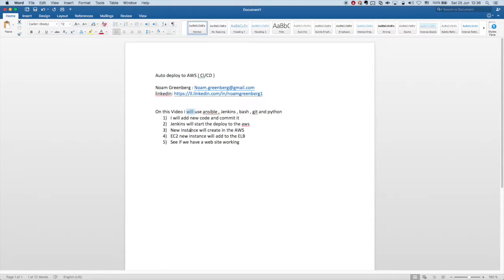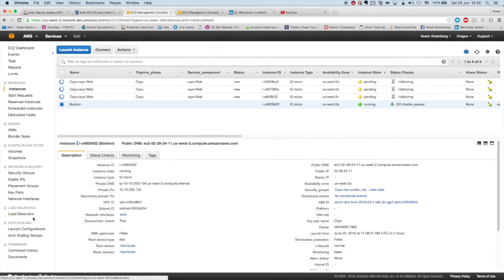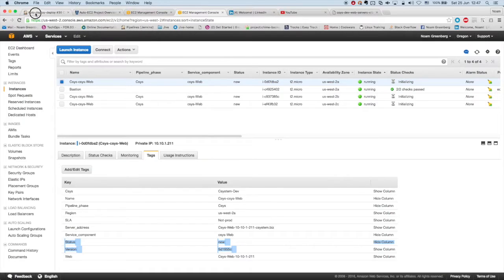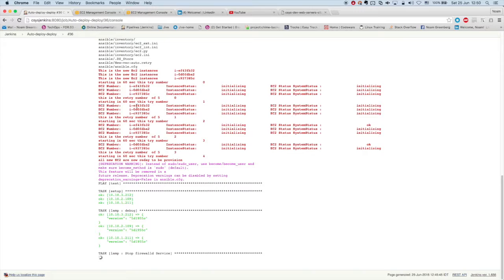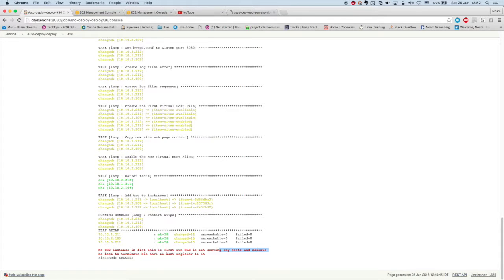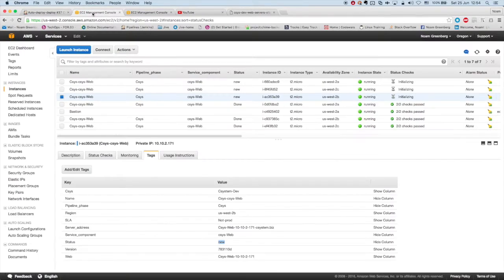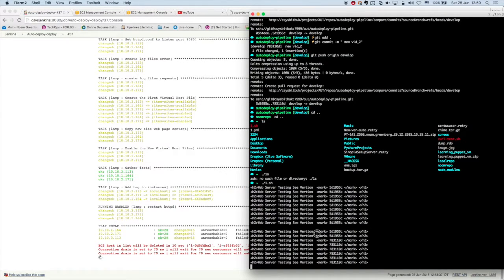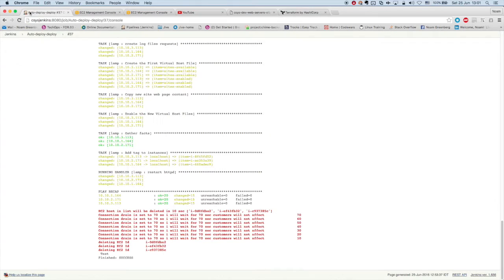AWS Auto deploy (CI/CD) using ansibel , python ,boto3 and jenkins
Auto deploy new ec2 with new code after commit

By : Noam Greenberg
For Q&A send email ...